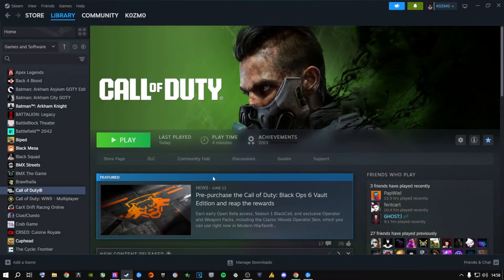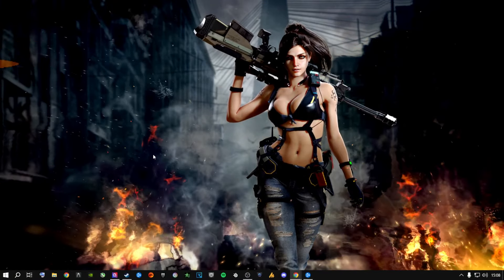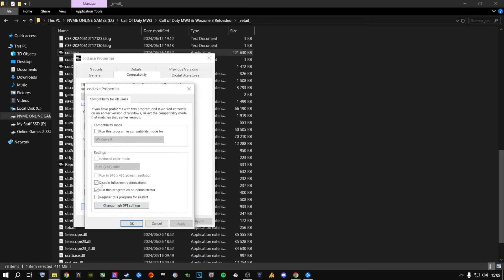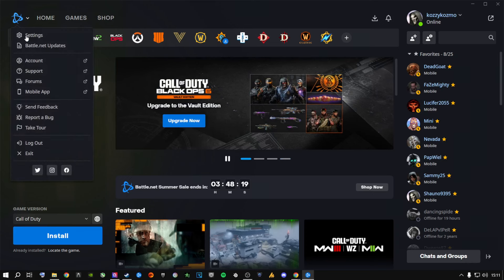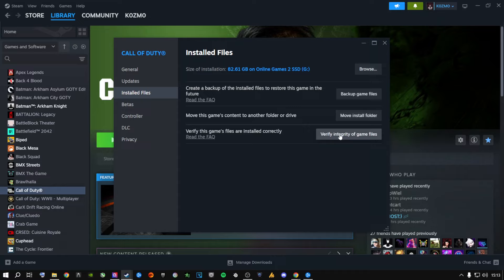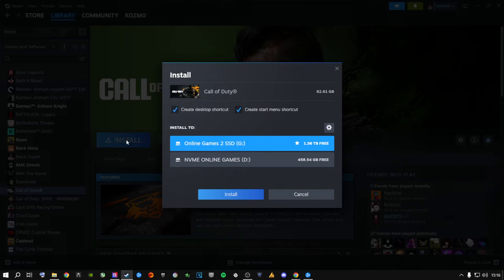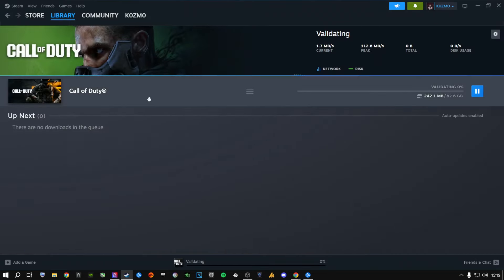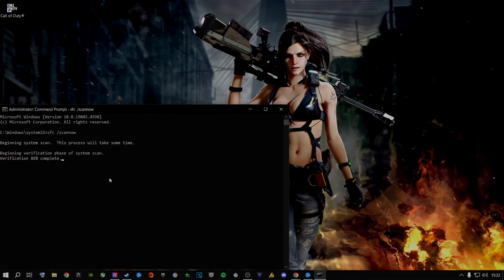How to fix Warzone 3 Crashing & Not Launching ( Easy FIX ) - ✅*NEW UPDATE*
Call Of Duty Warzone 3 - Not Launching/Working ( How To Fix All Errors ) For Battle.net & Stream Users - Crashing & Not Launching On Pc Fix  - ( The Application has unexpectedly stopped working ) - an error has occurred launching the game. Please check for updates or scan and repair to fix this issue. ( Simple FIX )
If This Worked For You Please Hit That Like & Thanks Button And Leave A comment Down Below - If You Would Like To Support My YouTube Channel Make Sure To Subscribe - If You Feel You Like What I Do.

You Will Get My Full Details About Payment Method 💲
And Access To My Discord ( We Can Take It From There ) 👌🎮🔧

How To Fix COD Warzone 3 - an error has occurred launching the game. ✔
How To Fix COD Warzone 3 - The Application has unexpectedly stopped working✔

Peace Out !